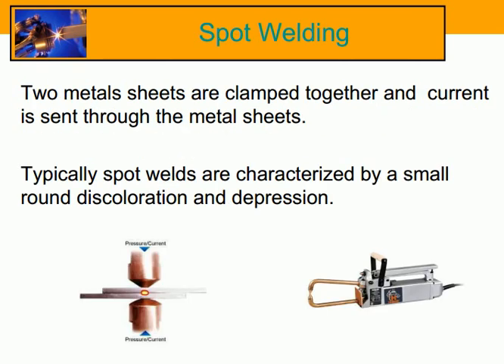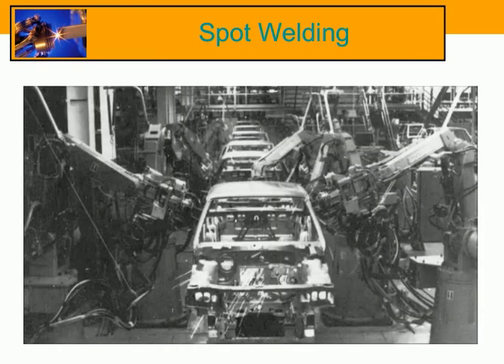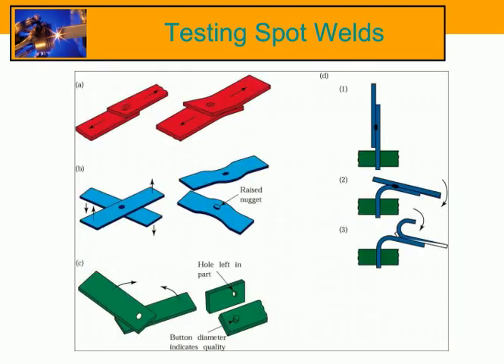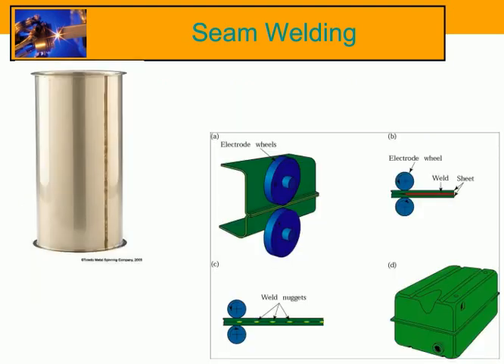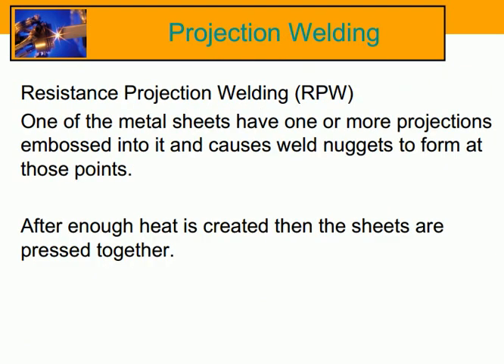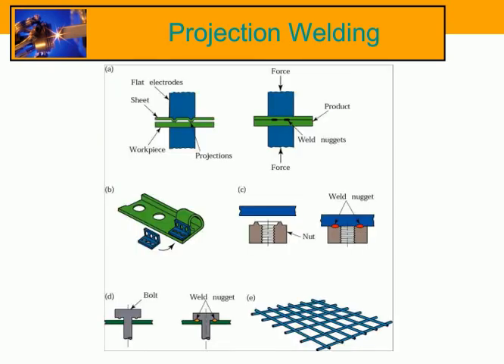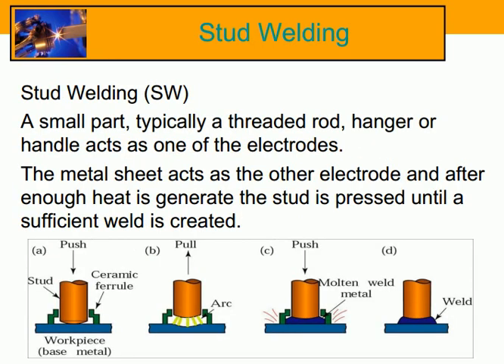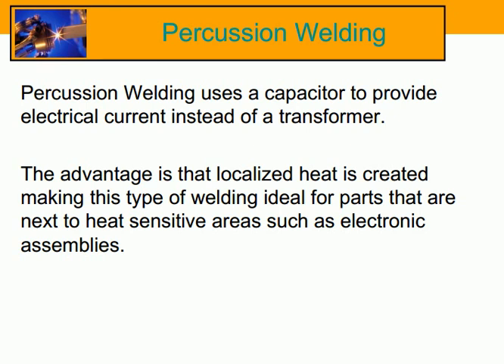Resistive Welding,Spot welding,Seam welding,Resistance welding,Projection Welding,Flash weld,Stub.